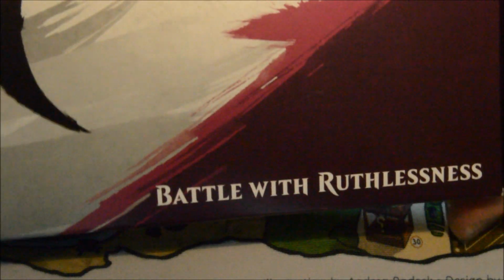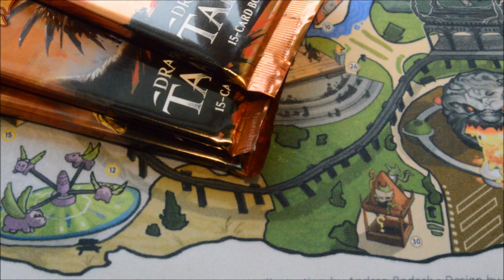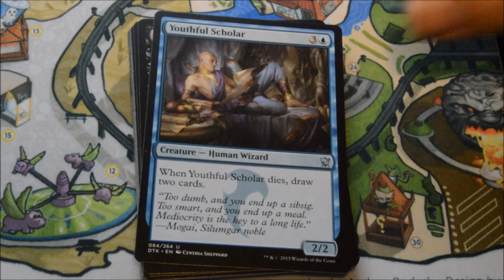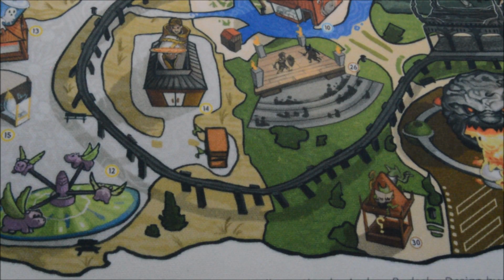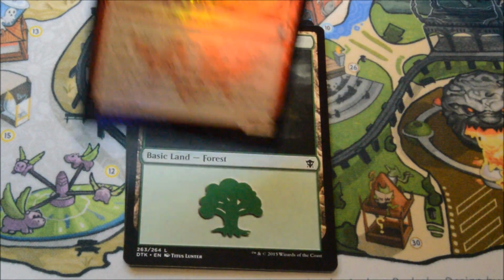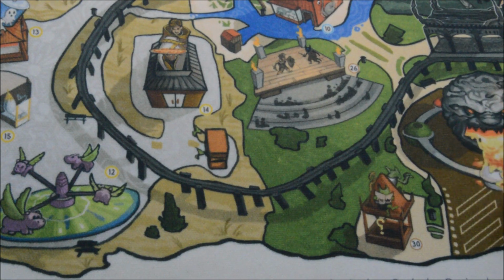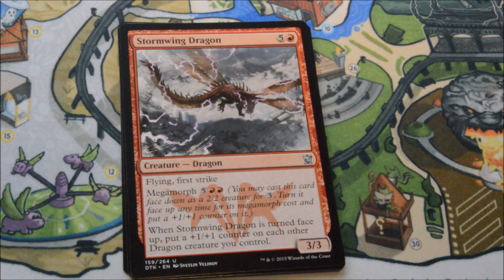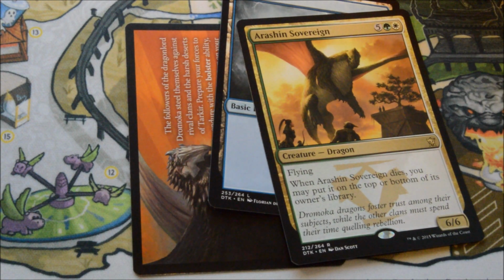Dragons of Tarkir Silumgar Prerelease Pack Opening..MTG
Today we open a Dragonlord Silumgar Dragons of Tarkir Prerelease pack for Magic the Gathering